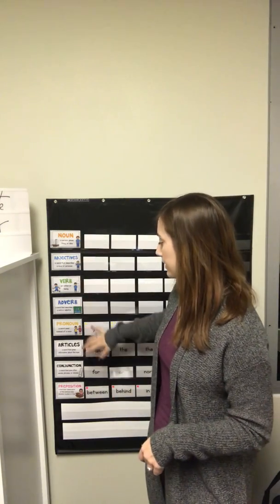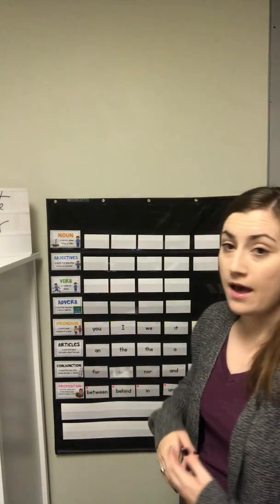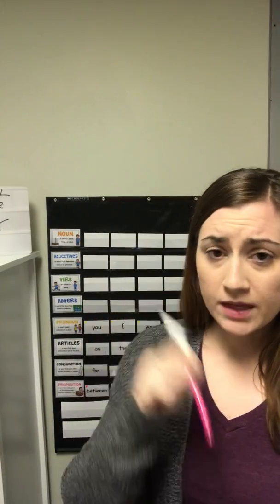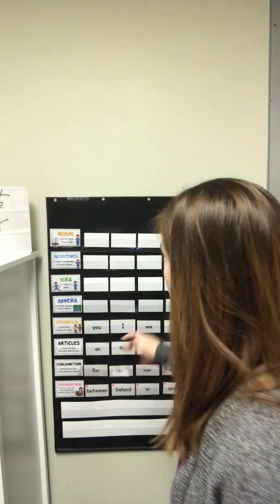How to Use a Pocket Chart for Easy Literacy Based Therapy